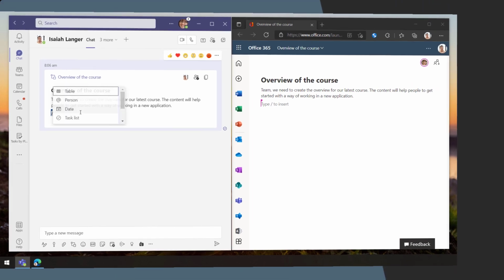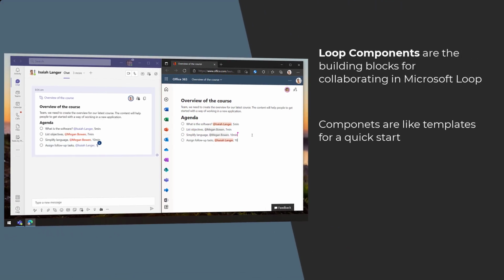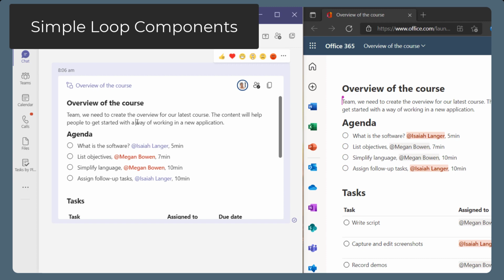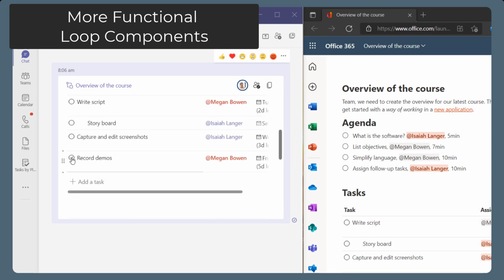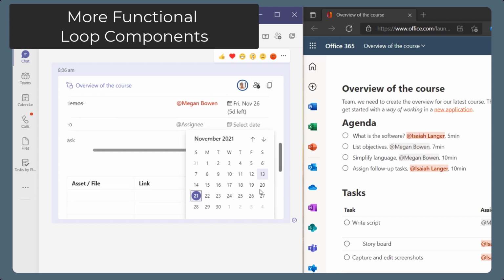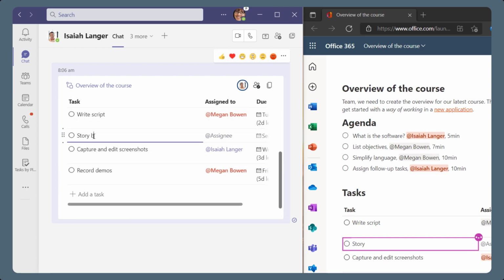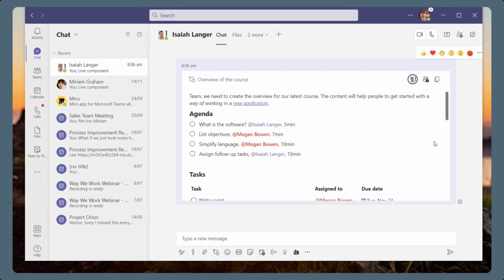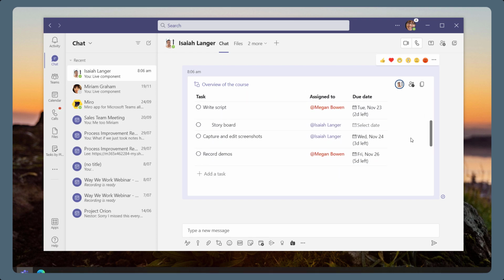What are Microsoft Loop Components? | How to use Microsoft Loop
Components are like simple templates that help you quickly get started.

🏫Learn Microsoft Loop. Enrol in a free course with new content each week.